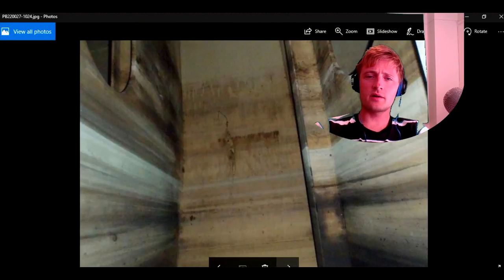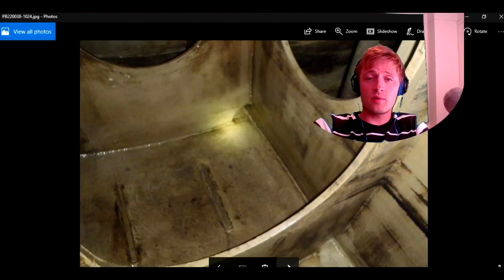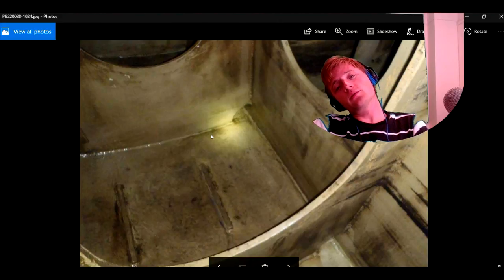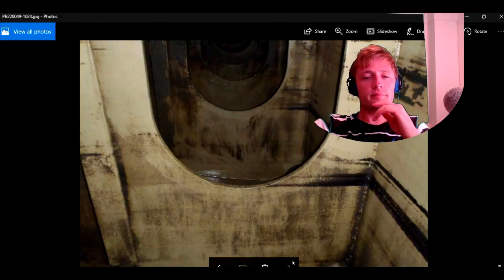BILGE HOLDING TANK TIPS PLUS O.W.S TIPS